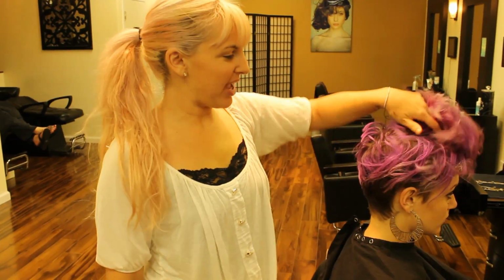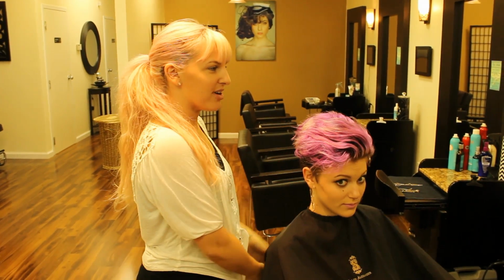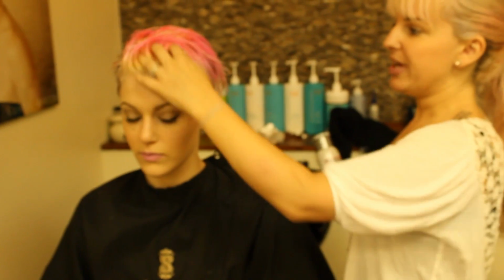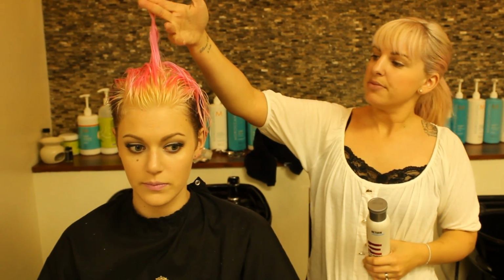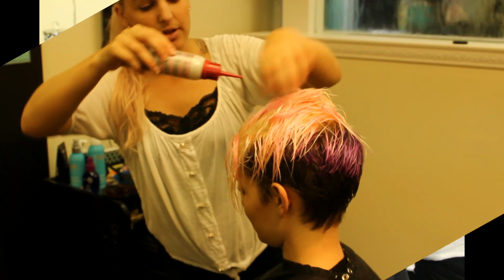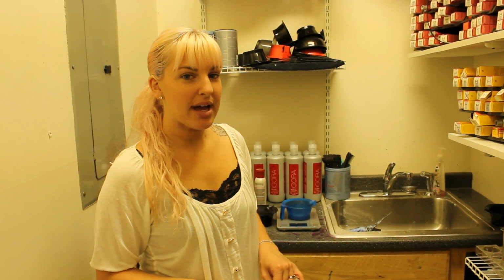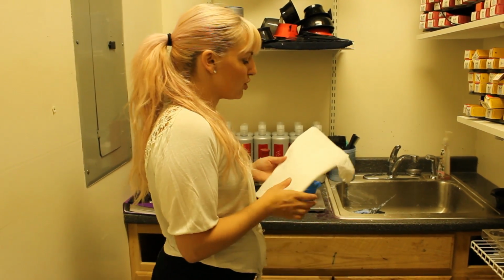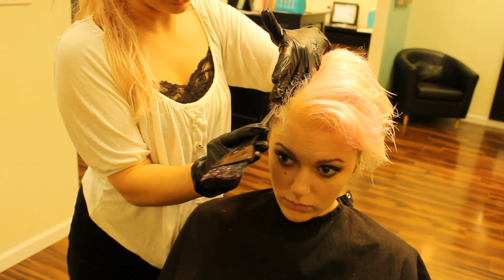Lilac Hair Color Inspired by Kelly Osborne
Color Correction from dark purple to Lilac. Color inspired by Kelly Osborne.  Ellumen was used for the color.